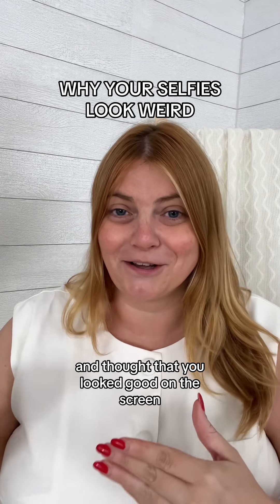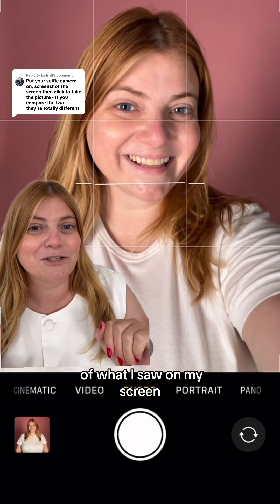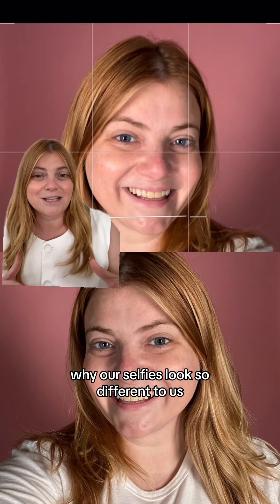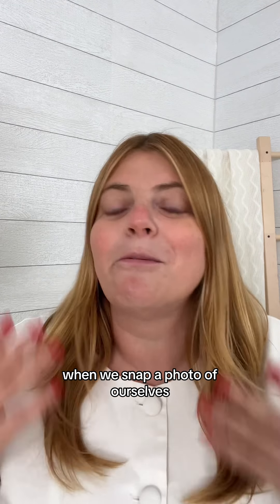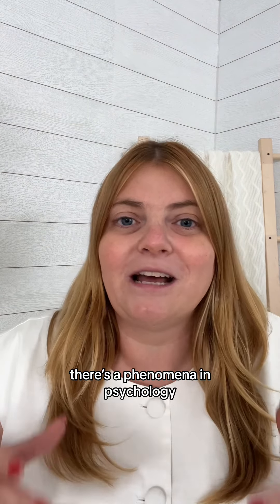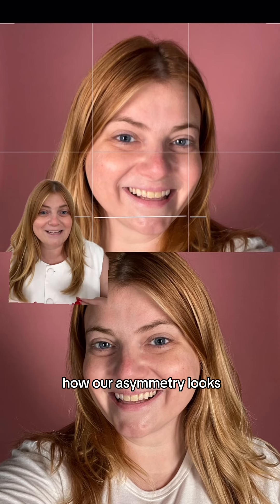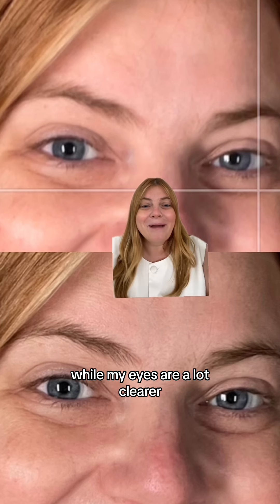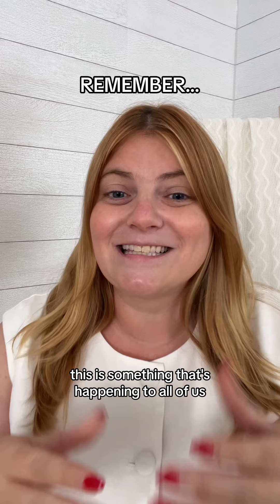3 Reasons Your Selfies Look WEIRD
Have you ever gone to take a selfie and felt your reflection on the screen looked completely normal, but something about the actual photo was *off?* Here are 3 reasons why our selfies look weird to us…

1. All living objects are constantly in motion, and most of us are used to seeing our reflections in motion. Photos take a 3D moving object and flatten them into a 2D still.

2. The Mere Exposure effect in psychology states the more we see something, the more we tend to prefer it. When we see ourselves in the mirror, we are seeing a flipped version of ourselves. Since none of our faces are perfectly symmetrical (and due to the Mere Exposure effect, we’ve grown partial to our own asymmetry) seeing the flipped version of ourselves can be rather jarring.

3. Our phones are over processing our images. Each make and model of phone has a different means of processing images after they’ve been taken, which can make us look different.